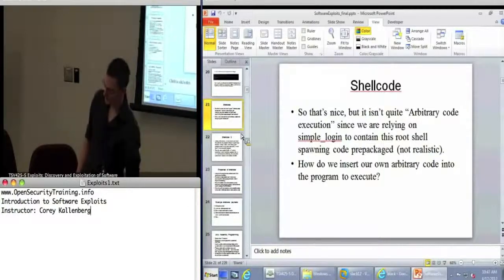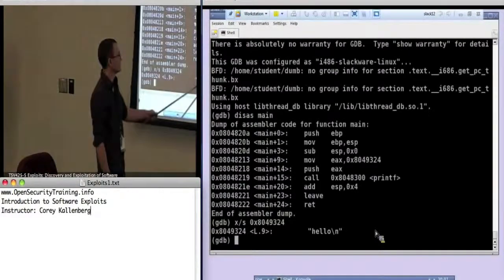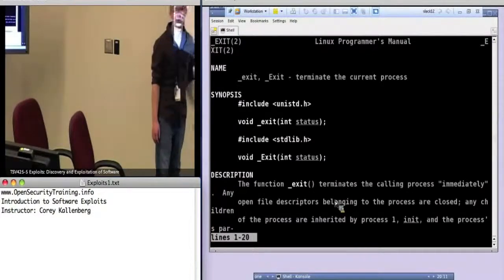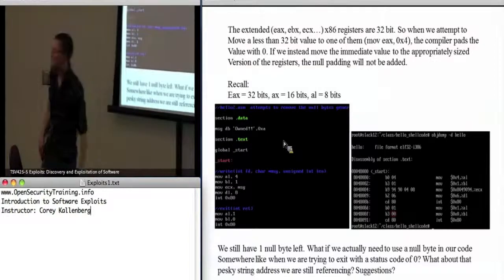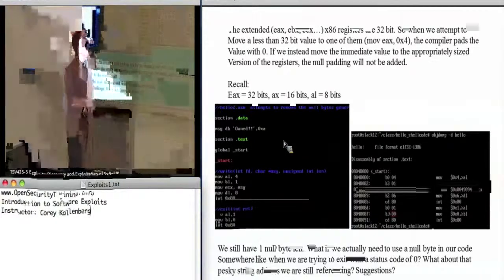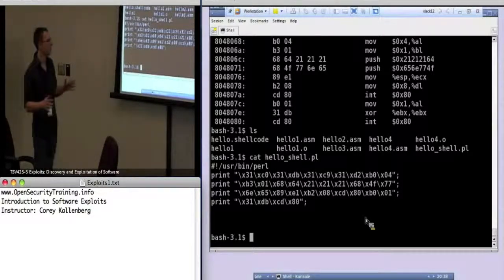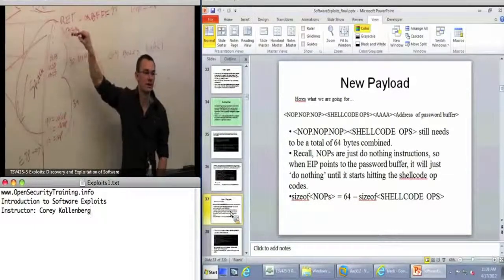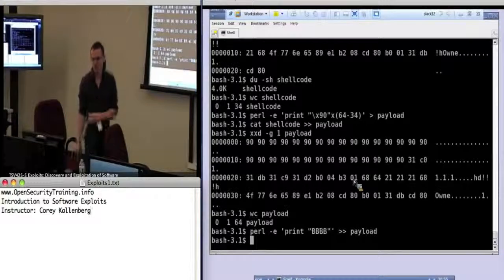OpenSecurityTraining Introduction To Software Exploits day 1, part 3)